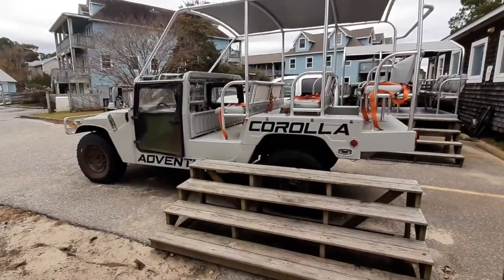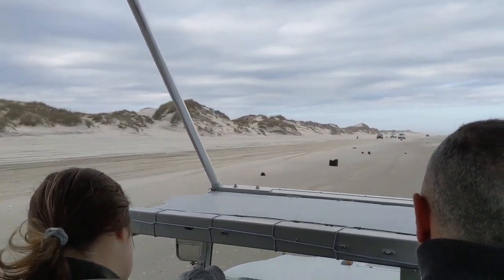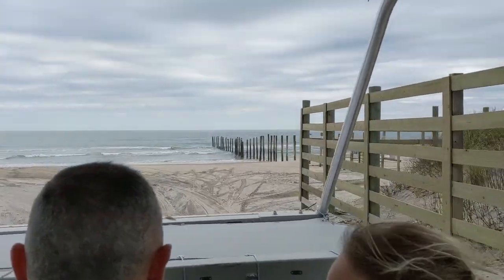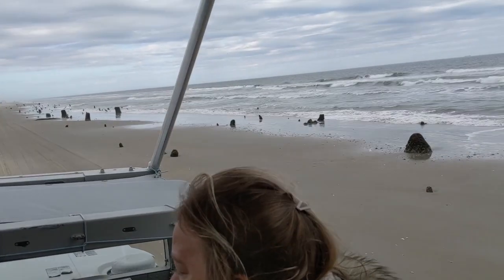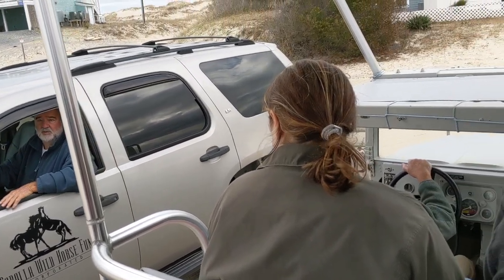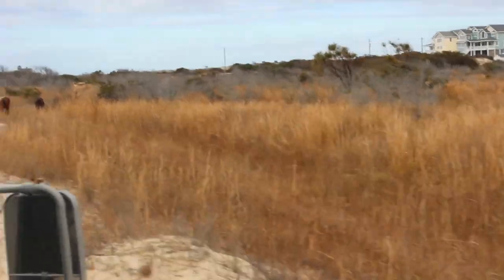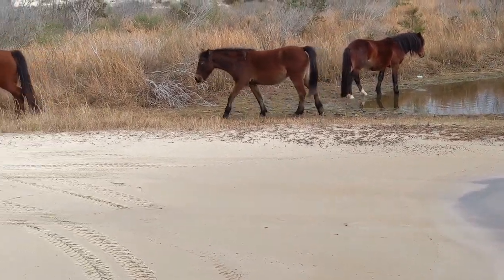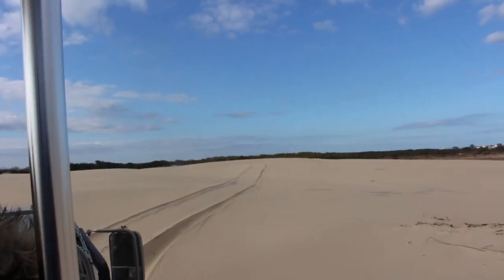Outer Banks: Searching the beaches for wild horses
We love the Outer Banks of North Carolina! And one of our favorite attractions there is the wild horse safari of Corolla, NC. A herd of about 100 wild horses live on the beach and in this video, we will take a safari tour to try to get a good look at these mustangs living along the coast in this popular vacation destination. How did these horses come to live on the beach? What is the safari tour experience like? Is it worth the price? We fully review the experience in this video and try to answer any questions you may have about it.

Here is a link to the Nags Head video mentioned in this video.

If you are planning a trip to the Outer Banks, check out our Outer Banks playlist here: